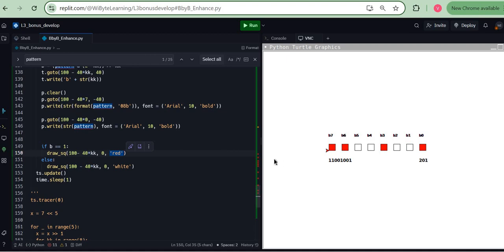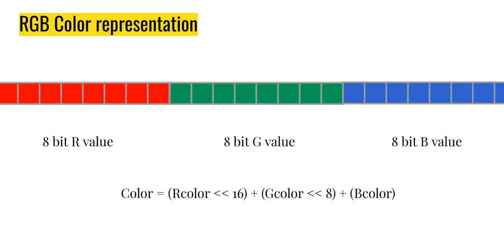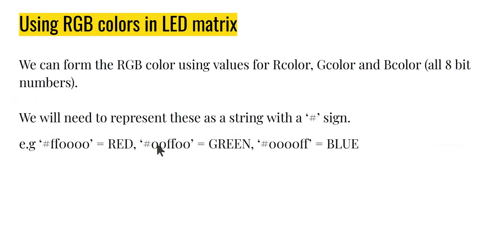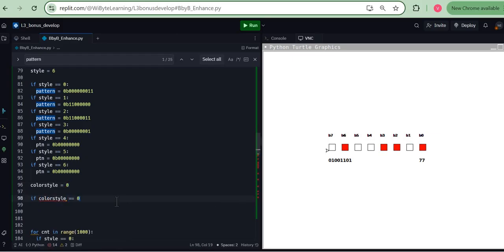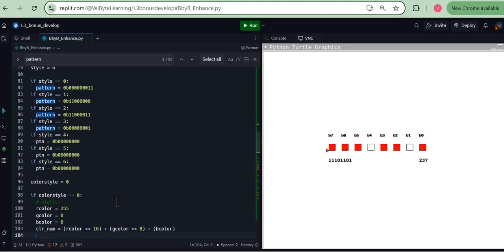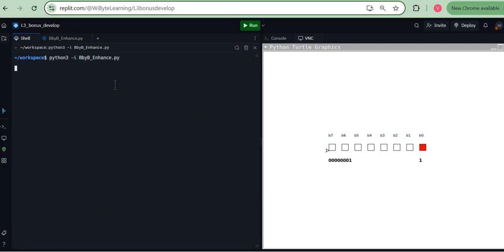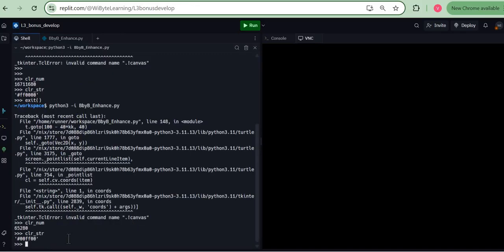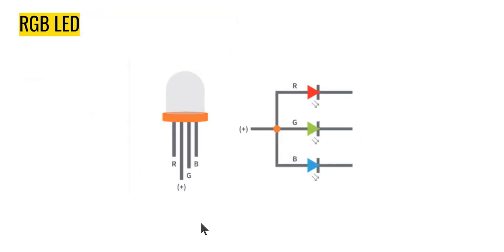10. Bit by Bit ENHANCEMENT: Static RGB colors to the LEDs using bitwise operators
In this video we create different color LED patterns using bitwise representations for the RGB colors.